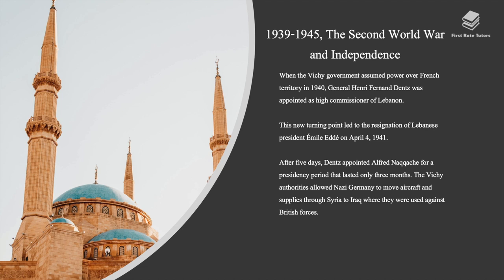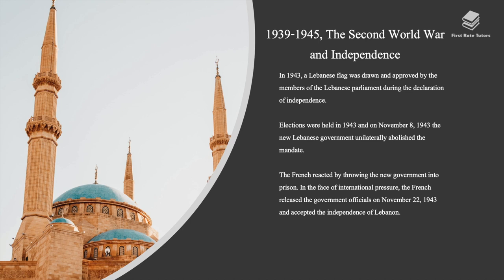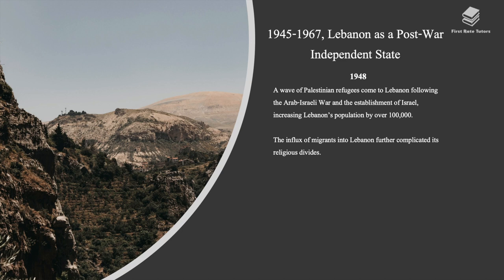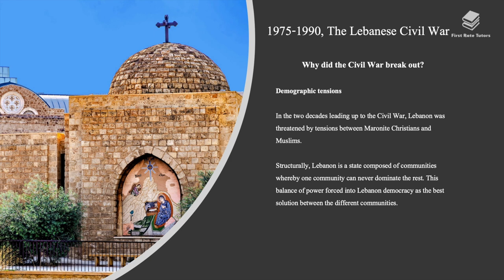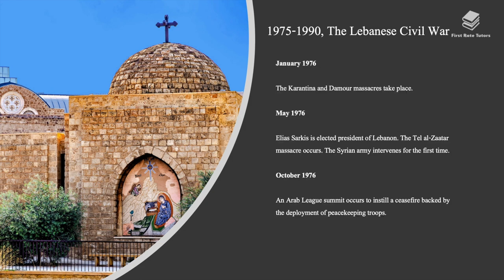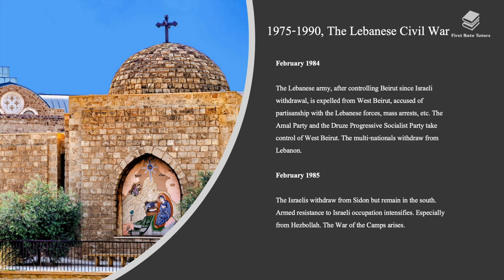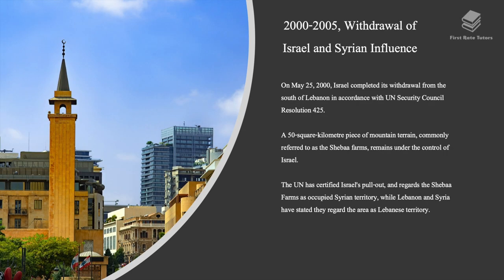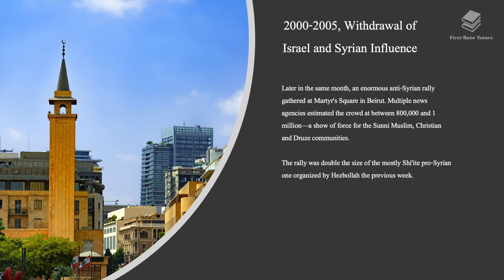A History of Lebanon: Independence, Wars, Revolutions, Foreign Influences, Lebanon Protests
🎄 This Christmas, we’re spreading cheer with exclusive offers on our GCSE courses! 🎄

Sign up for our 'Ultimate AQA GCSE English Language and Literature' Course

Studying the History of Lebanon for your upcoming exams or as part of your coursework? This video is the perfect summary - we will cover Lebanon's way to independence, its Civil War, the Cedar Revolution along with the withdrawal of Israel and Syrian influence.